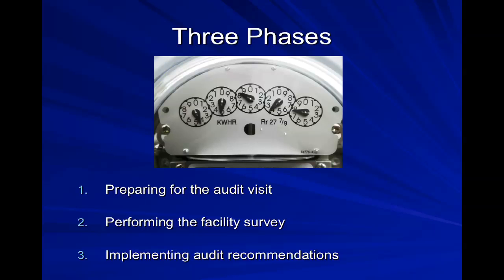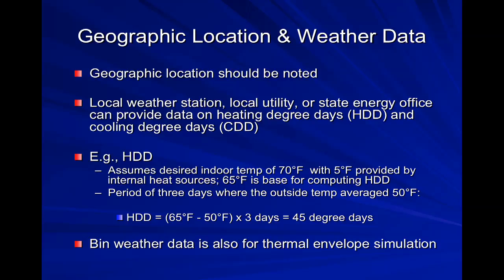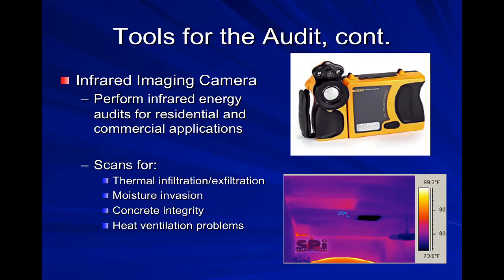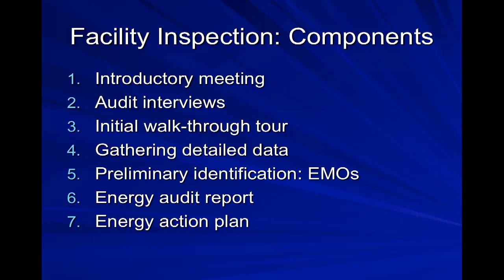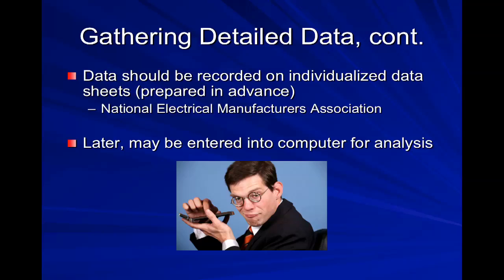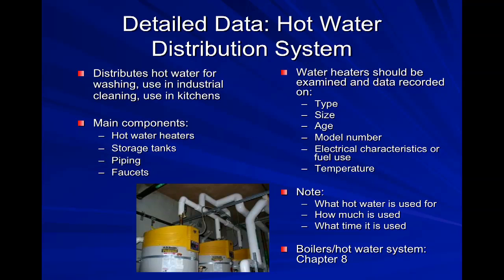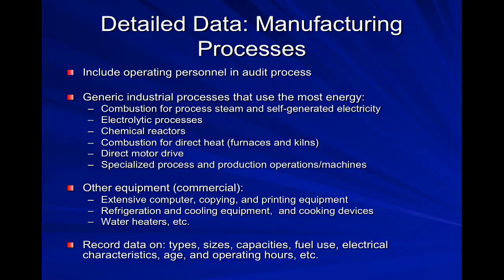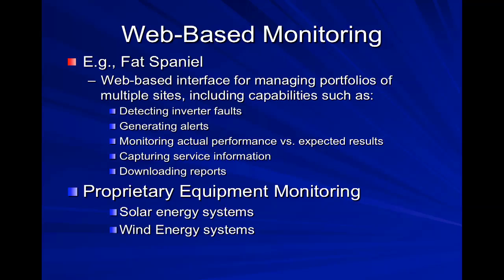W3 Ch2 ppt capture